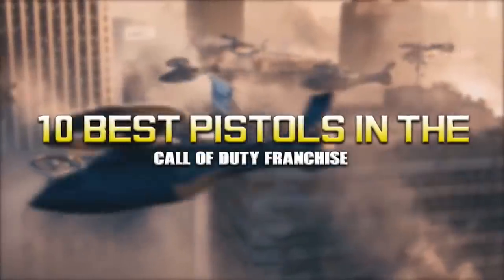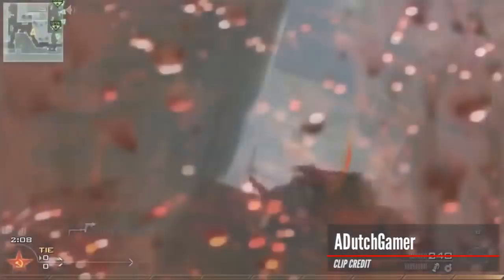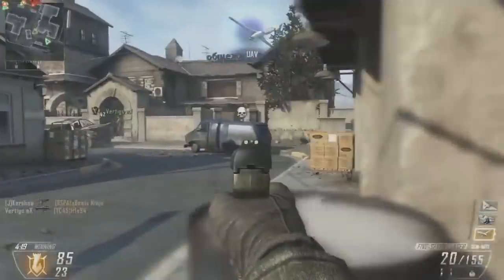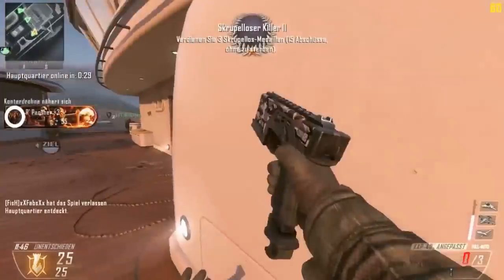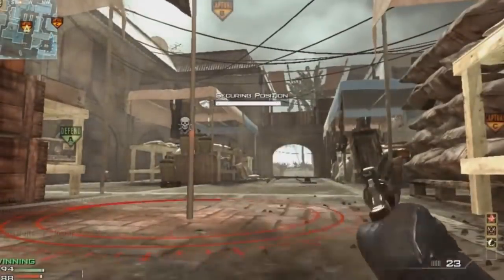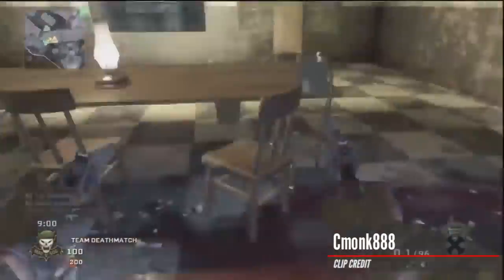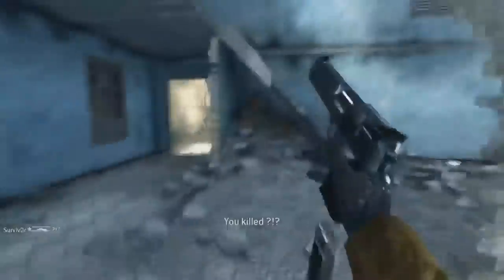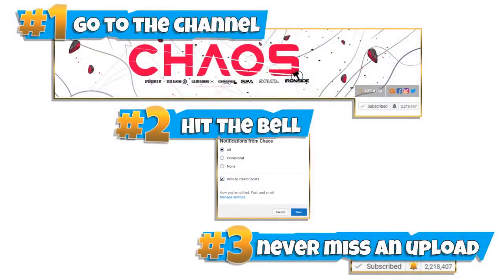Top 10 Best PISTOLS in Cod History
About Chaos:
Welcome to Chaos, previously known as Chaosxsilencer. Home to video game Top 10's, Top 5's, Fortnite, BO3, BO4, GTA, COD, Easter Egg videos and much more!